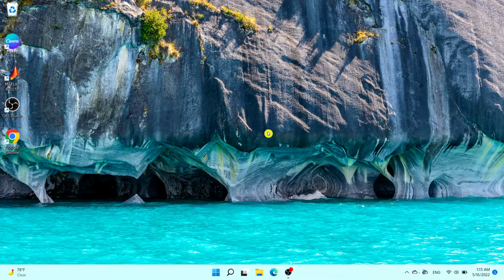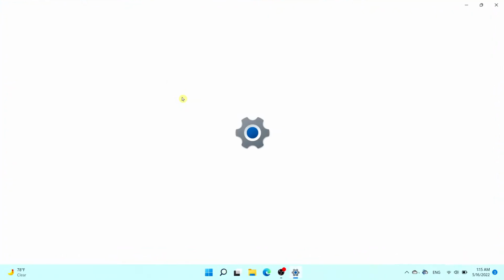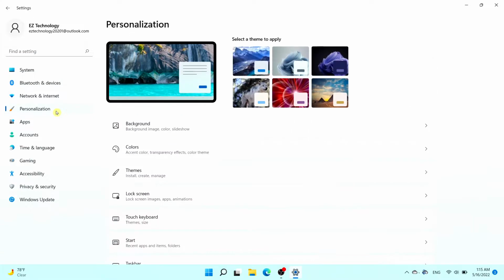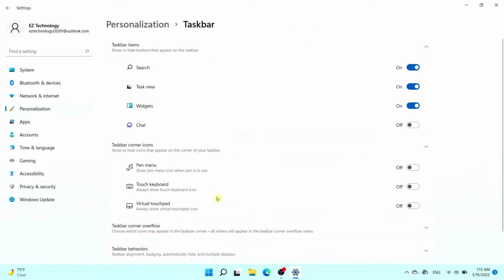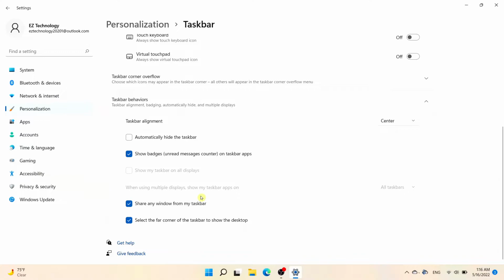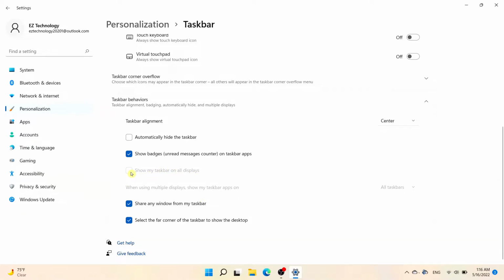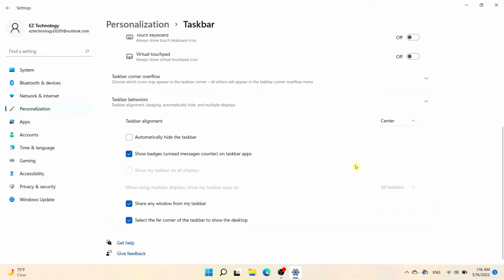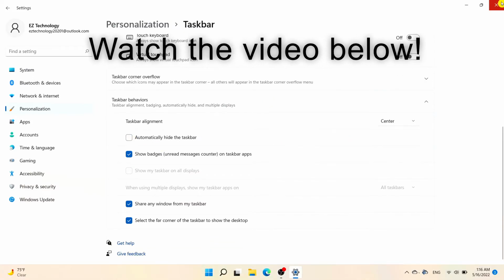Hide Windows 11's Taskbar on Secondary Monitors! (in 1-minute)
Hide Windows 11's Taskbar on Secondary Monitors! (in 1-minute) Watch this 1-minute tutorial to learn how to hide Windows 11's Taskbar on your Secondary Monitor.